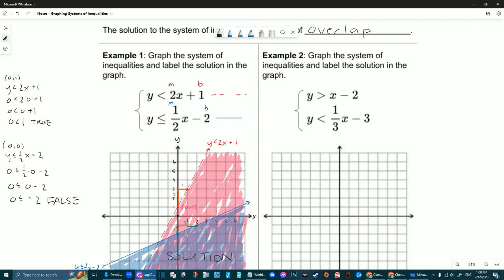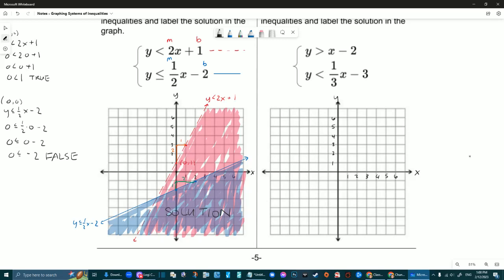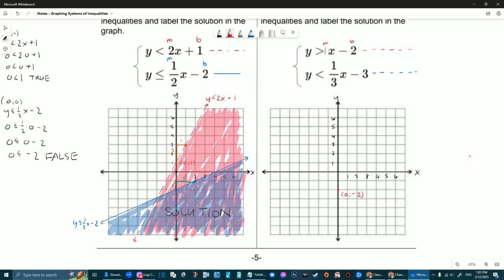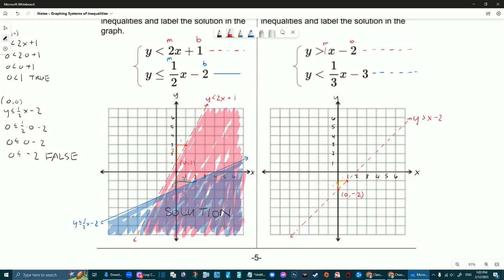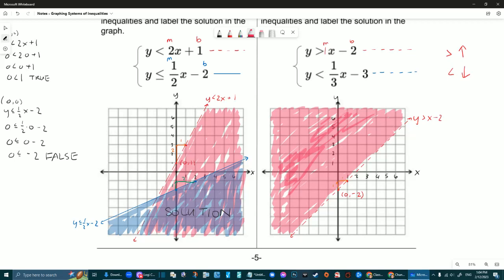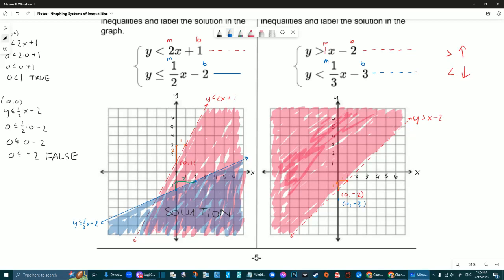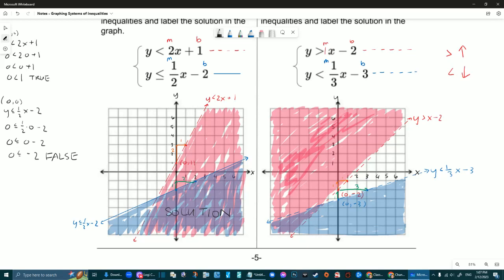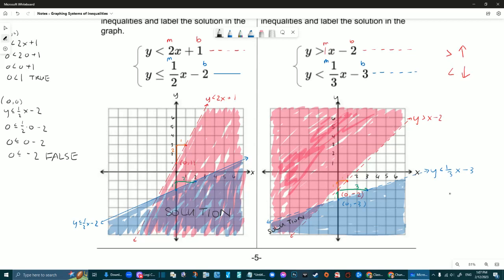Graphing Systems of Linear Inequalities 3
Another example of graphing systems of linear inequalities. Both inequalities are in slope-intercept form.